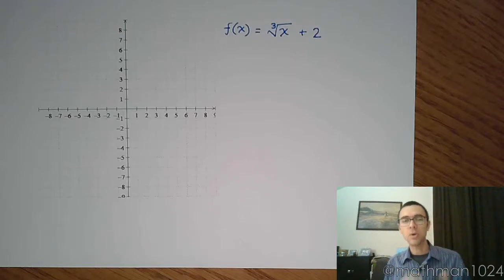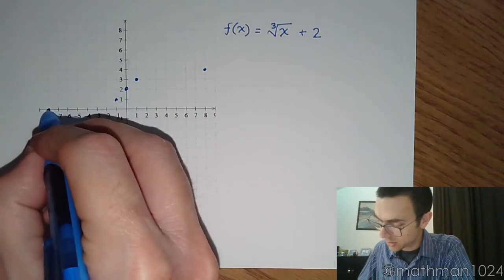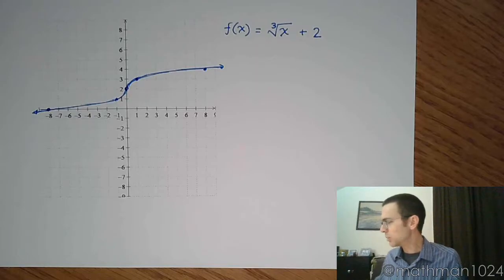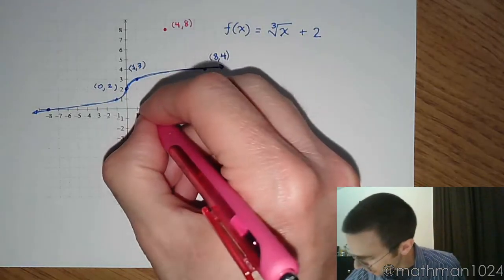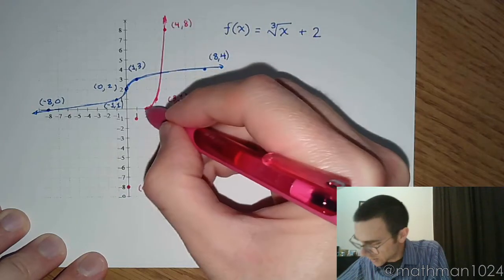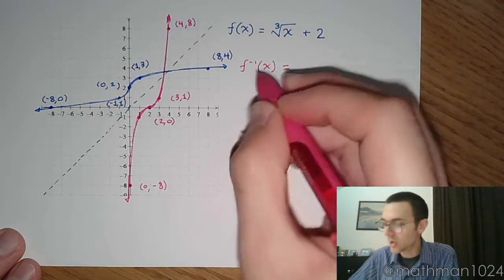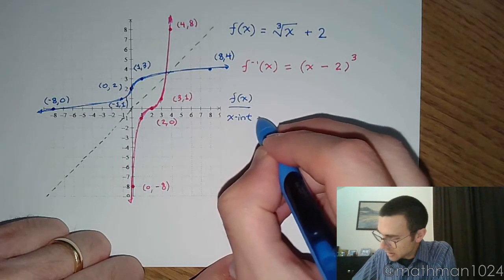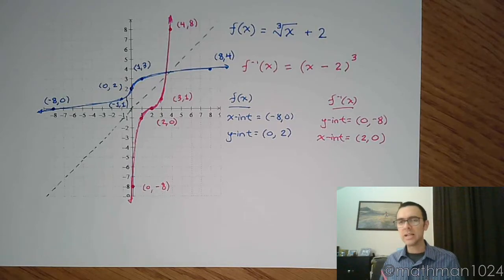Inverse Functions - Part 5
Use the graph of a function to determine that it is 1-1, and then find the inverse.